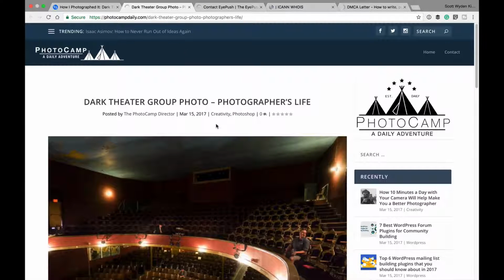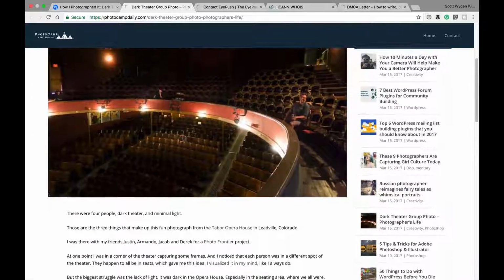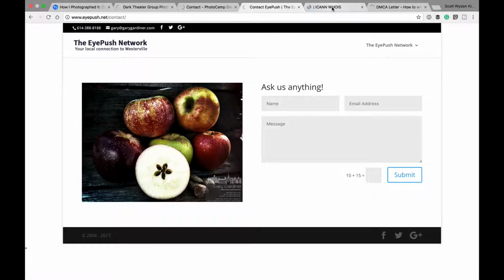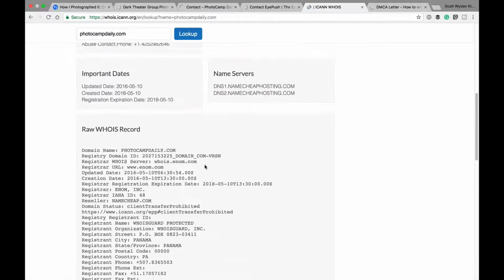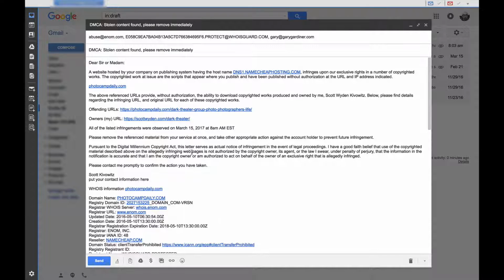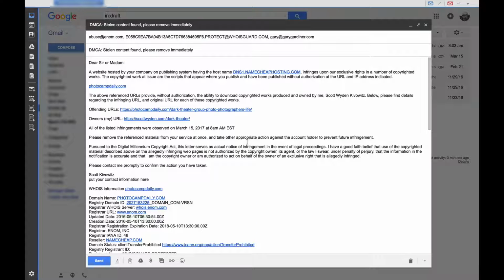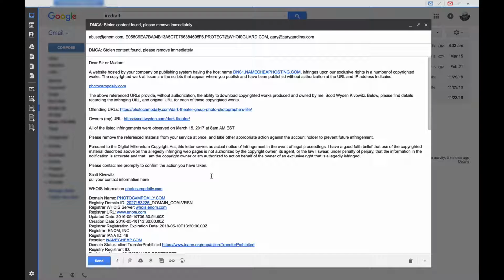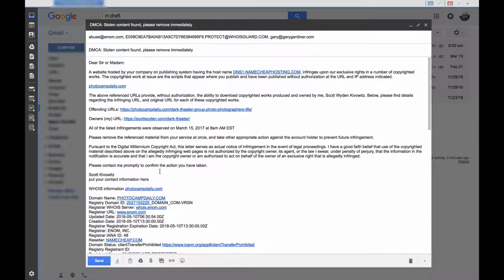How to get stolen blog content removed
Over the years I’ve had many pieces of blog content stolen and used without permission. I’ve also had many photographs used without permission. You can have them taken down, and in some cases, send you money for the usage. The way to do it is with a DMCA letter.

Want to improve your YouTube content? It’s the tool I use to research titles, keywords, and do many other awesome optimization of each video.